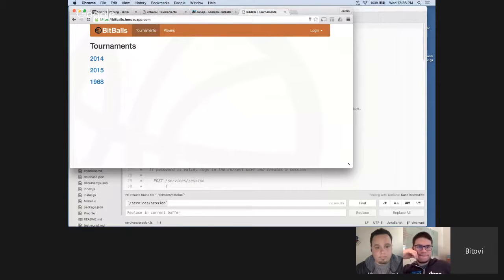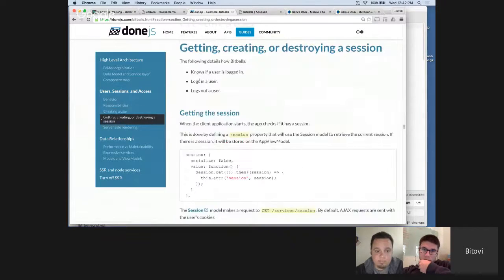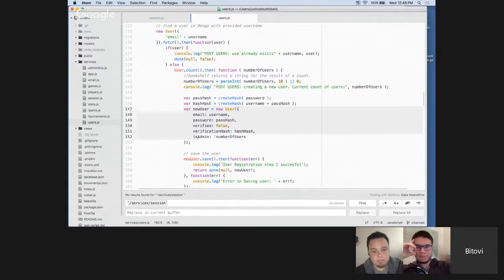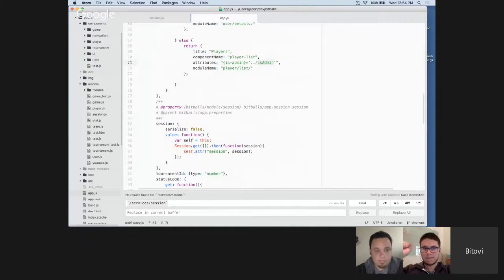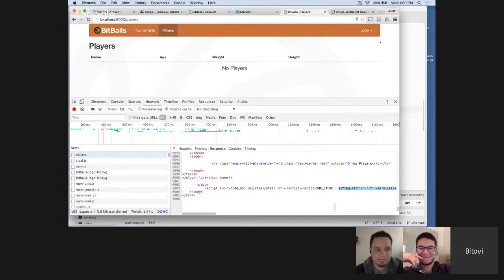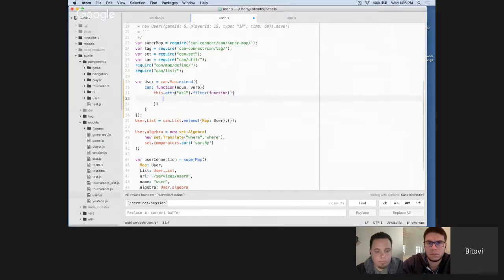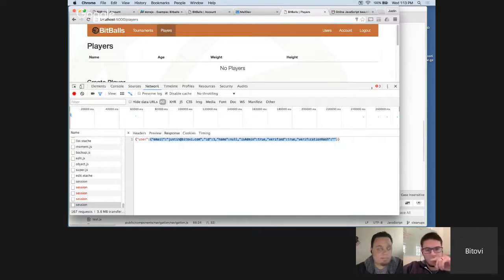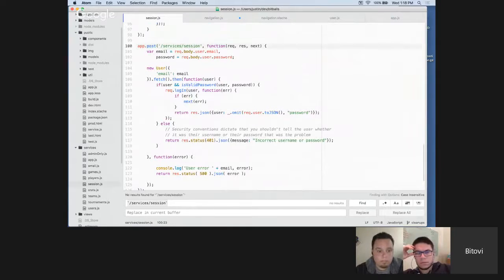Bitovi Frontend Training - How to handle sessions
Learn how we handle sessions in a DoneJS application (Bitballs).